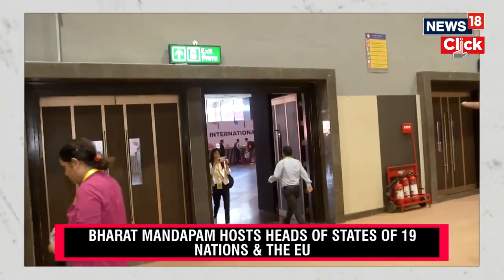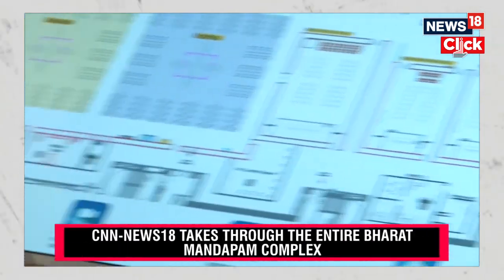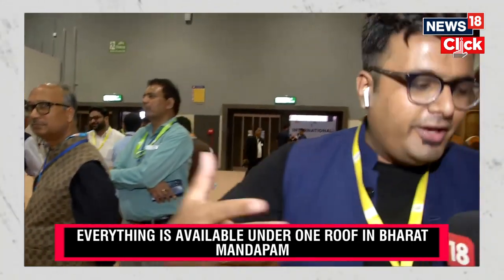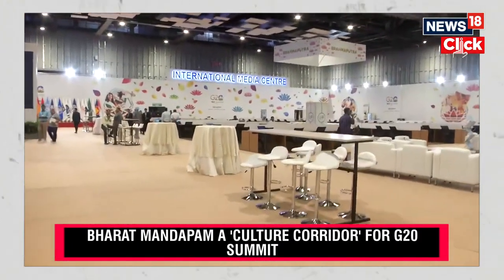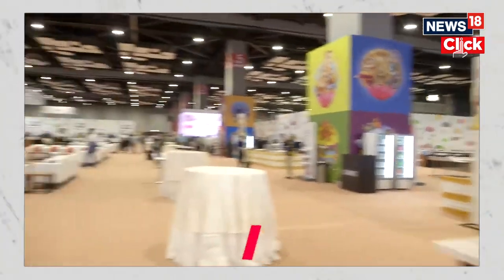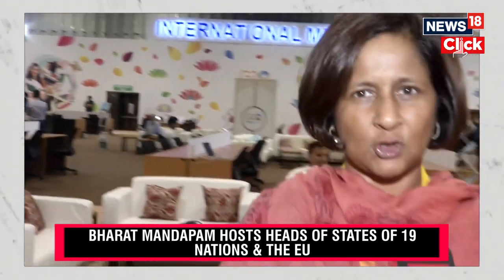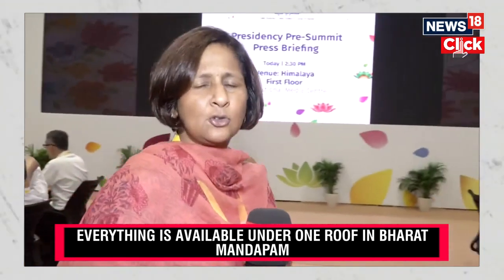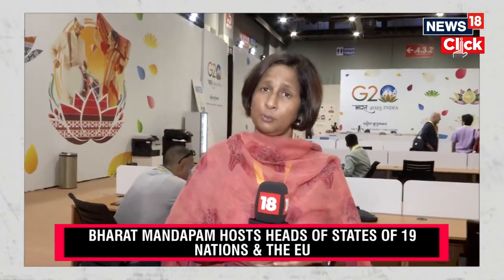G20 Summit Delhi | Inside Details On Bharat Mandapam Arrangements Ahead Of Summit | G20 India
India Prepares to Host G20 Summit on Sept 9-10, Featuring a 27-ft Nataraja Statue and Fintech Exhibits, Including 'UPI one World' and 'RuPay on the Go'.